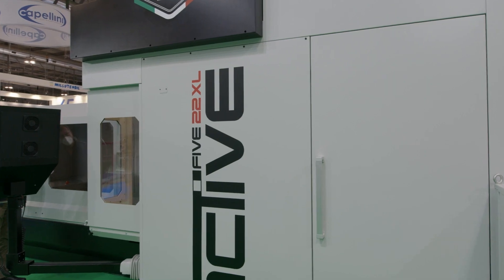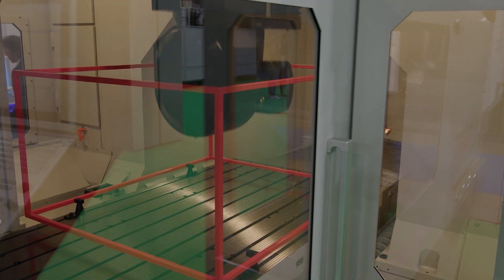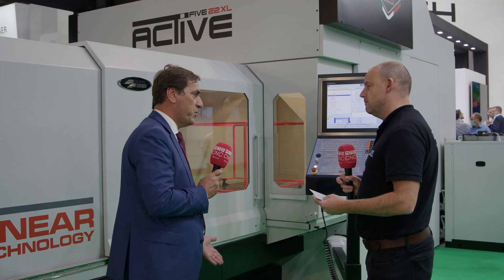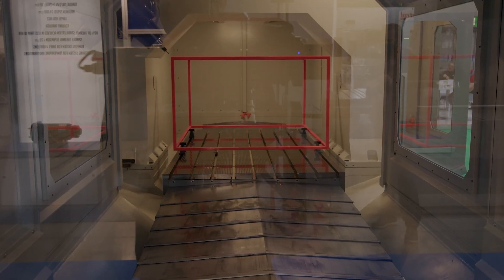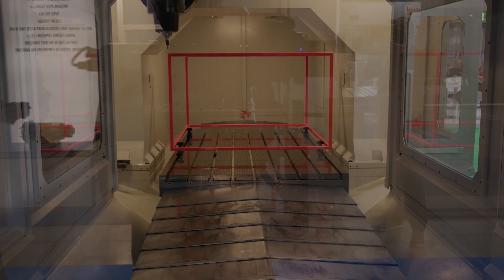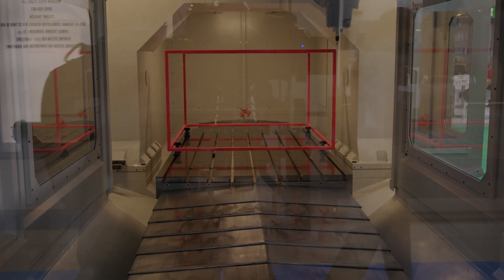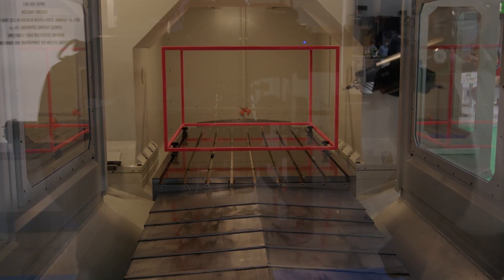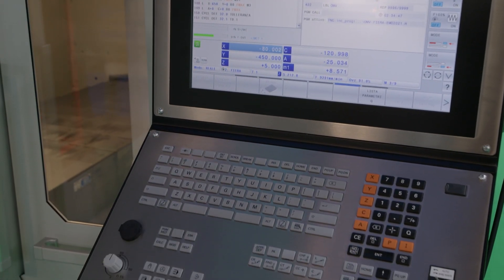Leader CNC Gruppo Parpas Active Five 22XL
Gruppo Parpas launch their new Active Five 22XL machining centre at EMO. Here Gianluca Battisti tells MTDCNC's Paul Jones that the machine has full linear travel in X, Y & Z axis giving the machine faster production times due to it's dynamic agility. The machine also has easy access to the table to make it easier to install, measure and remove parts. Gruppo Parpas build 80% of their machines in Italy including their high speed spindles which range from 15,000rpm to an amazing 35,000rpm. Available with Siemens, Heidenhain & Fanuc controls, these machines are available in the UK from Leader CNC.